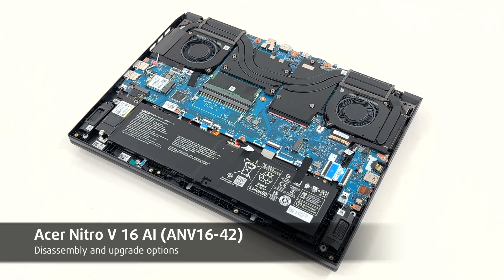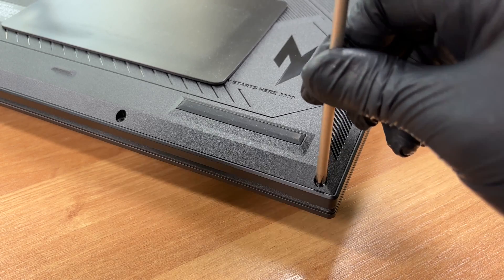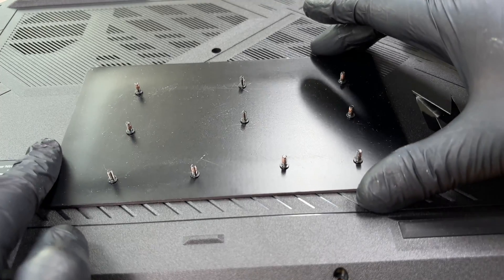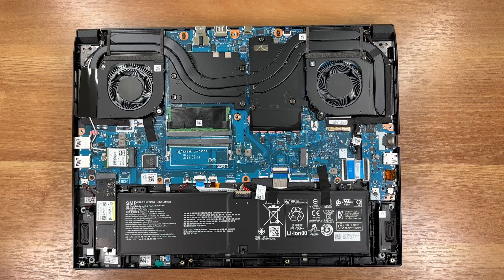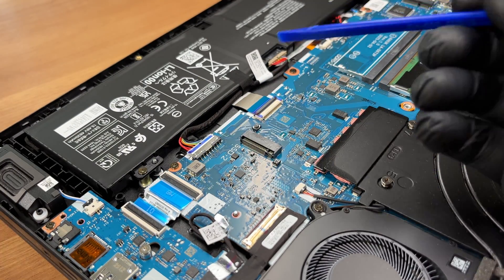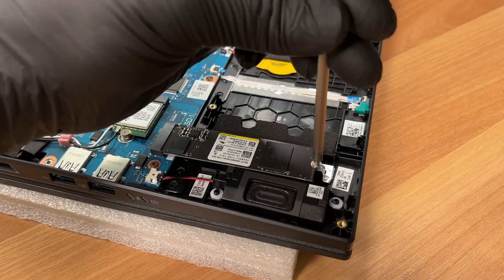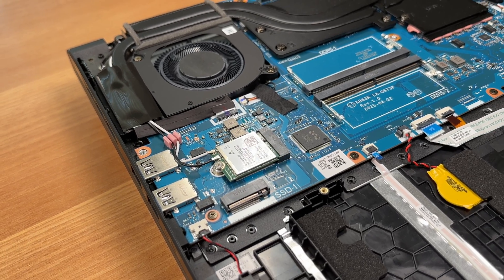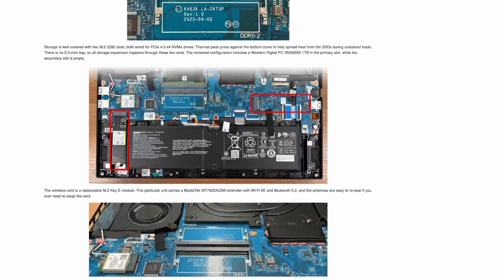🛠️ How to open Acer Nitro V 16 AI (ANV16-42) - disassembly and upgrade options